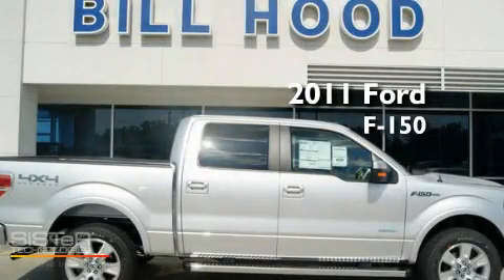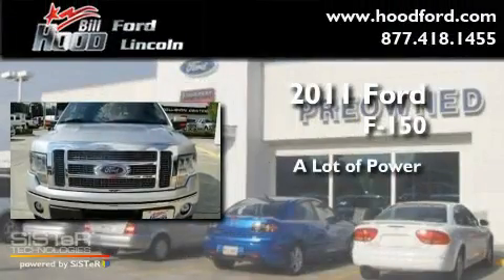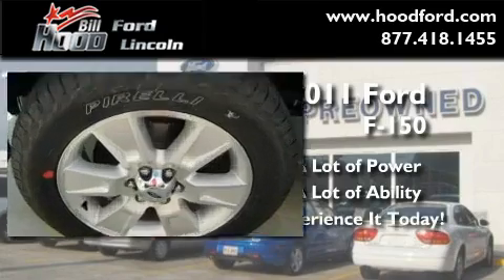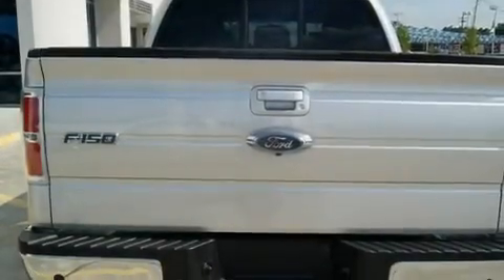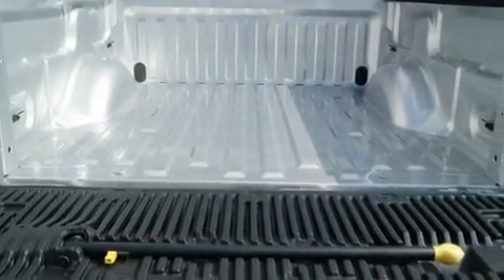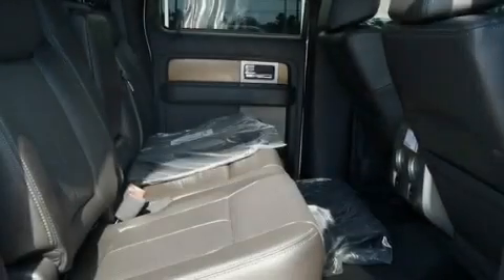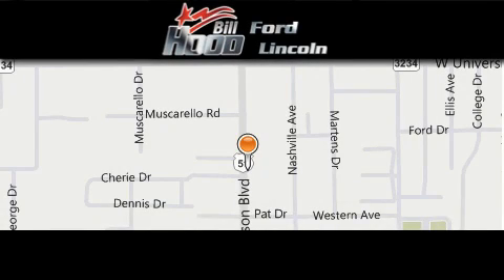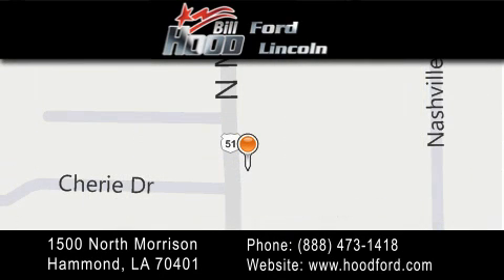2011 Ford F-150 Covington LA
Year : 2011

 Make : Ford

 Model : F-150

 Engine : 3.5L

 Trans . : Automatic

 Interior : Black

 Stock : 11626

 1500 N. Morrison

 2011 Ford F-150 Hammond LA